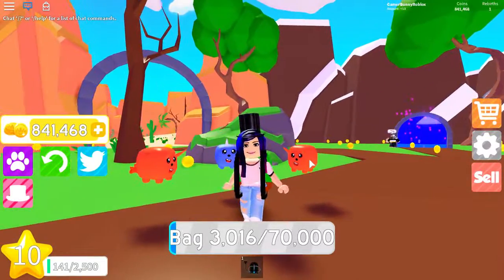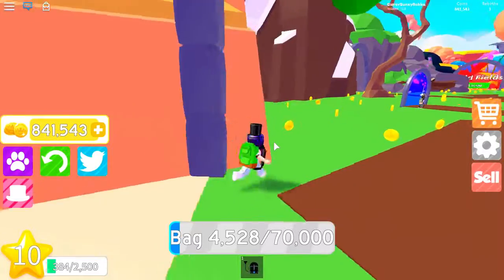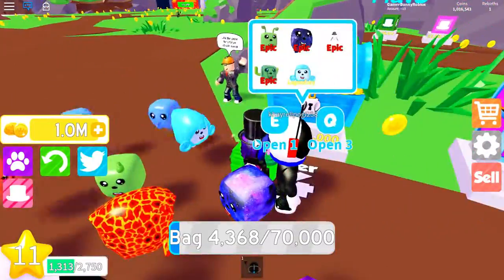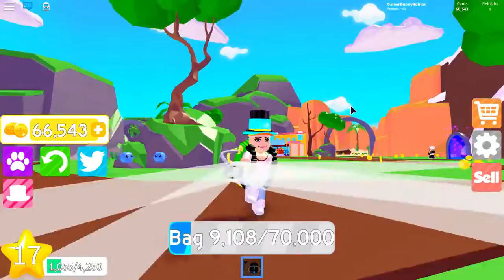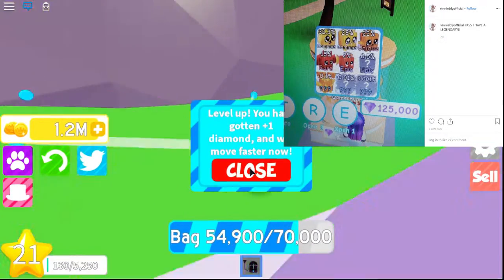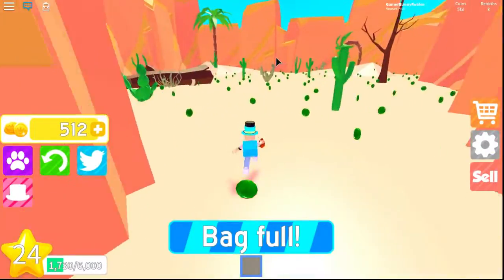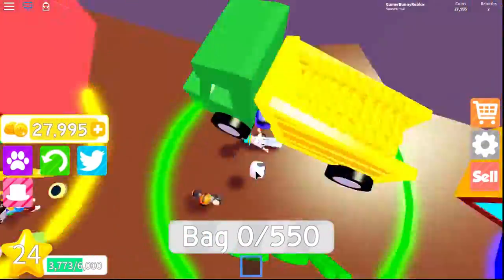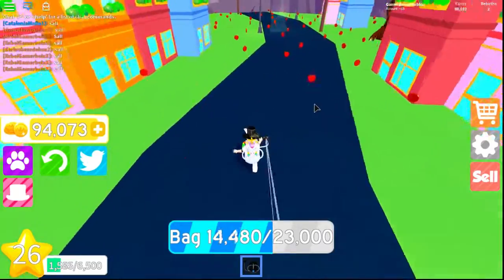I REBIRTH AND OPENED THE REBIRTH EGG!! | Roblox Vaccum Simulator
In this video I'm playing Vacuum Simulator! I rebirth one time and puchased the rebirth egg and got a legendary!